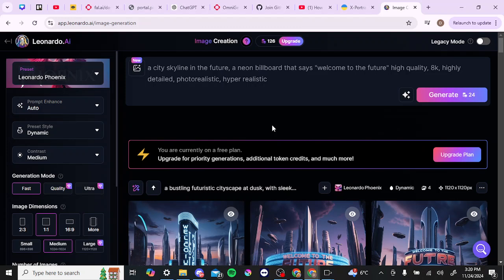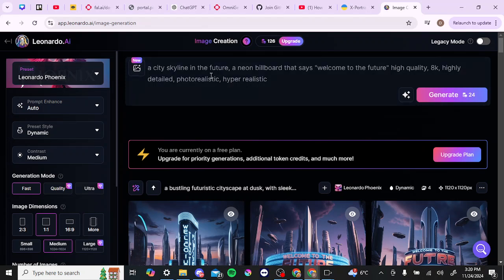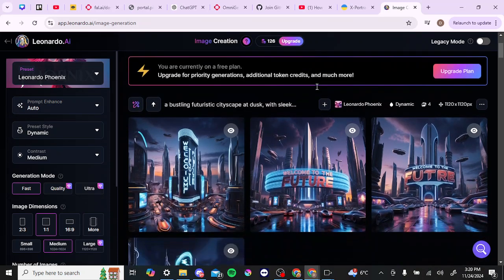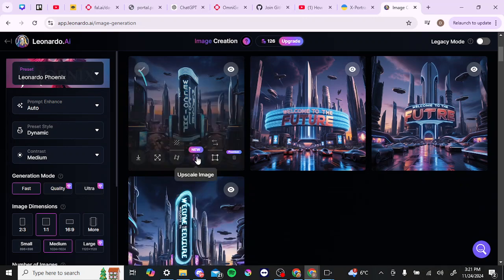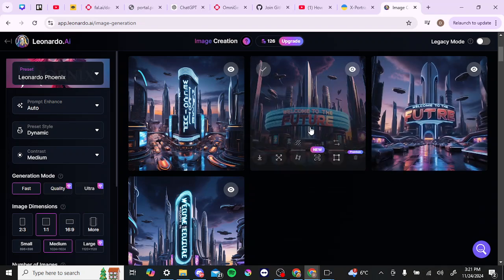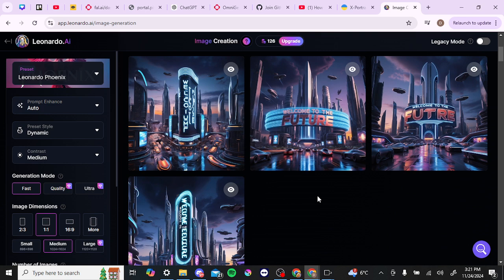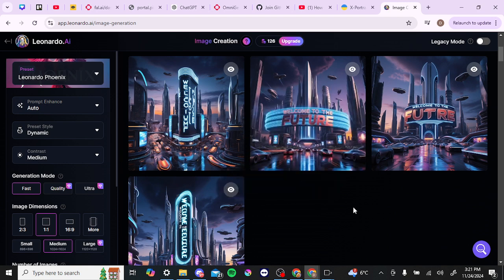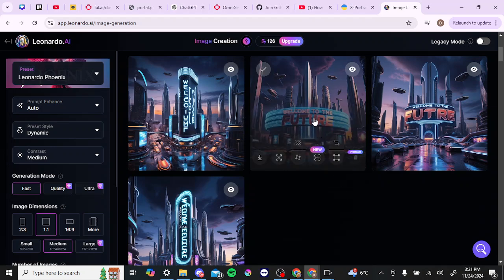Add Text In Leonardo Ai - Full Guide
Learn how to add text in Leonardo AI to enhance your designs by seamlessly integrating custom text features into AI-generated images.